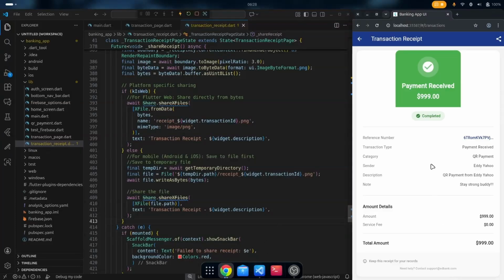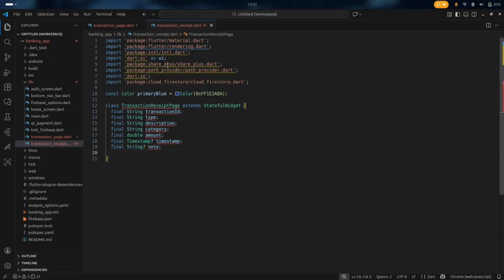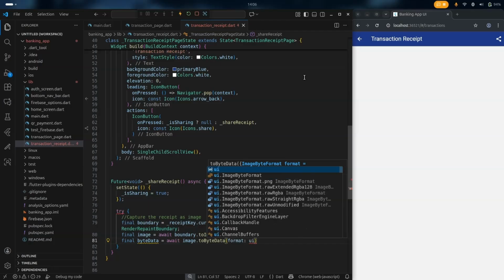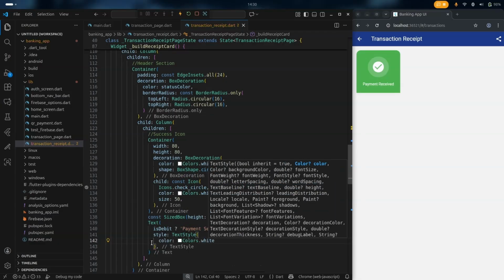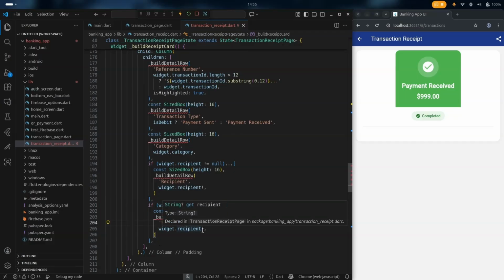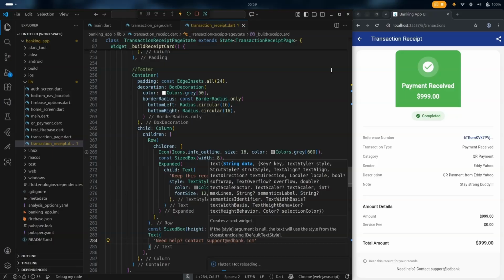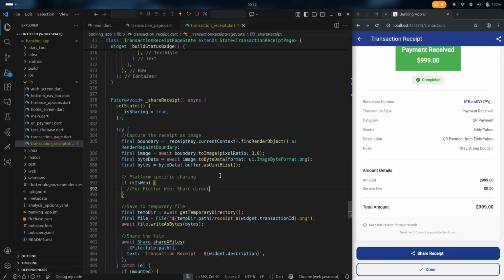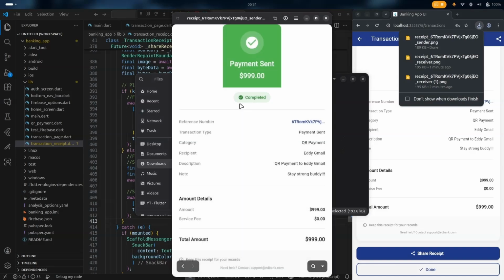Build Professional Digital Payment Receipts in Flutter | Banking App Tutorial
Learn how to create beautiful, shareable transaction receipts that work seamlessly across Web, Android, and iOS! Perfect for banking apps, e-commerce platforms, or any payment system.

In this tutorial, you'll build a complete receipt feature with:
✅ Stunning receipt-style UI with status badges
✅ Cross-platform image sharing (Web, Android, iOS)
✅ Automatic navigation from QR payments
✅ Shareable transaction history
✅ High-quality image capture & export

🎯 What You'll Learn:
- How to design professional receipt layouts in Flutter
- Platform-specific sharing implementation with share_plus
- Widget-to-image conversion using RepaintBoundary
- Handling Firestore transaction data
- Conditional UI rendering for different transaction types
- Cross-platform permission configuration

📱 Works On: Flutter Web, Android, iOS

⏱️ Timestamps:
0:00 - Intro & What We're Building
0:25 - Adding Dependencies to pubspec.yaml
0:46 - Creating transaction_receipt.dart
0:58 - Updating transaction_page.dart with Share Button
5:40 - Building the Transaction Receipt Page
17:10 - Building the Receipt Header & Status Badge
25:04 - Adding Transaction Details Section
31:33 - Creating Amount Breakdown
42:49 - Implementing Platform-Specific Sharing
45:30 - Configuring Android Manifest Permissions
46:30 - Setting up iOS Plist Permissions
47:38 - Integrating with QR Payment Flow
49:55 - Final Demo & Recap

📦 Packages Used:
- intl: ^0.18.0 - Date formatting
- share_plus: ^7.0.0 - Cross-platform sharing
- path_provider: ^2.1.0 - File system access
- cloud_firestore - Firebase integration

👨‍💻 About This Series:
This is part of our complete Flutter Banking App series where we build a production-ready mobile banking application from scratch.

⭐ If this tutorial helped you, please:
1. Give it a thumbs up 👍
3. Share with your developer friends 🚀